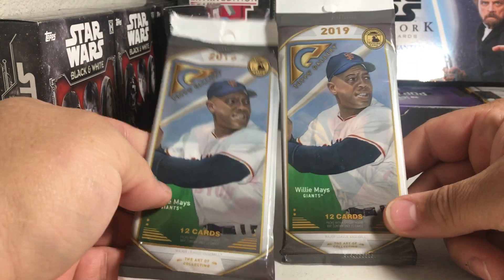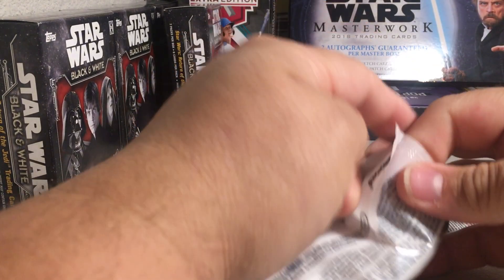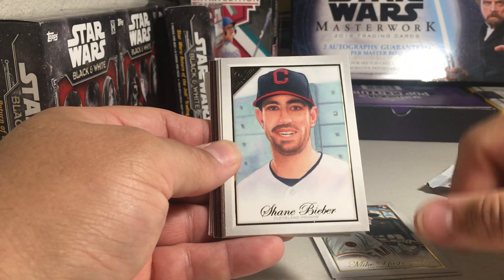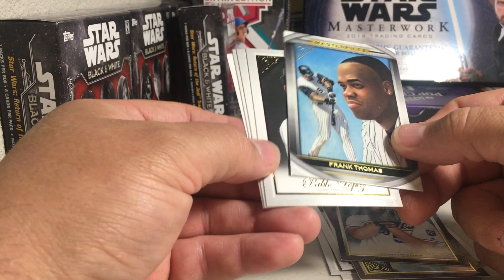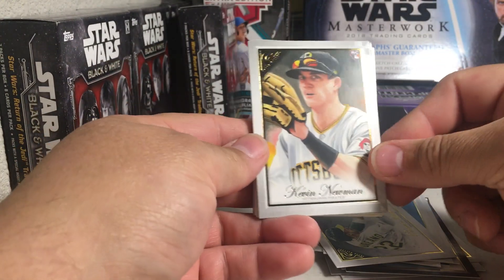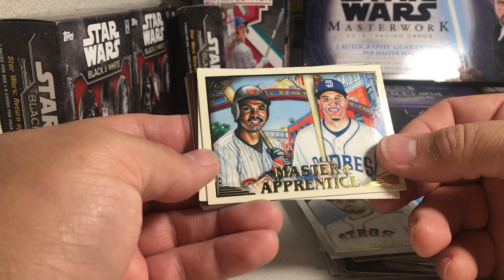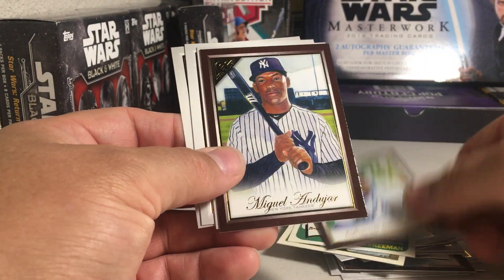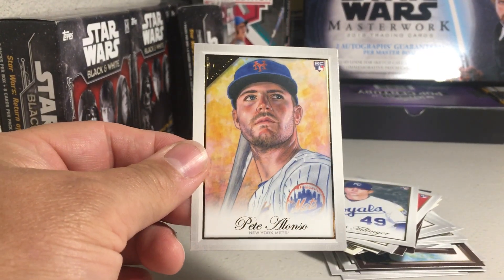2020 Topps Baseball Cards Opening Series #18 - Opening 2 Last Value Rack Packs of 2019 Topps Gallery